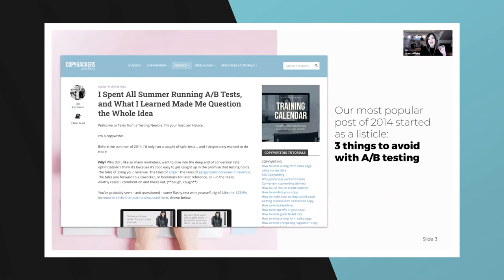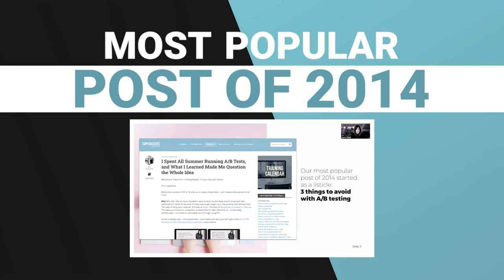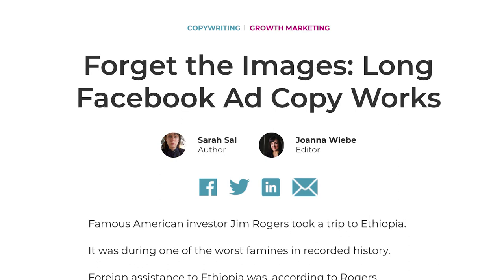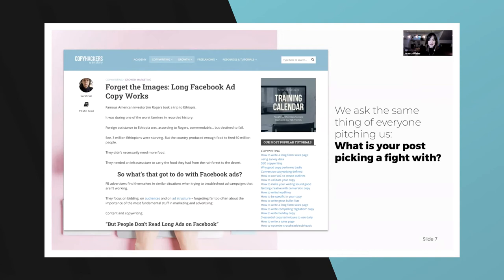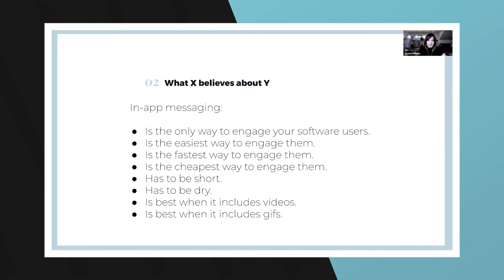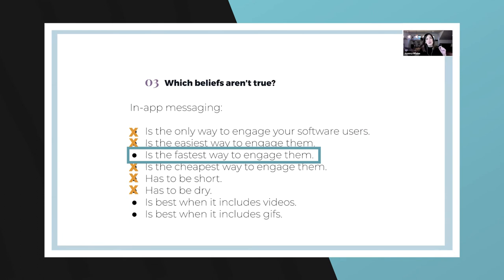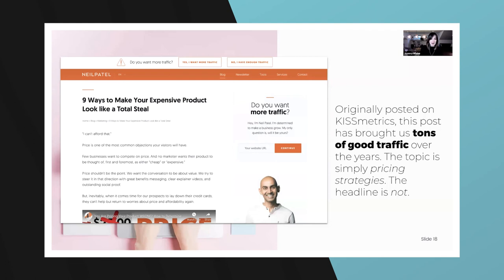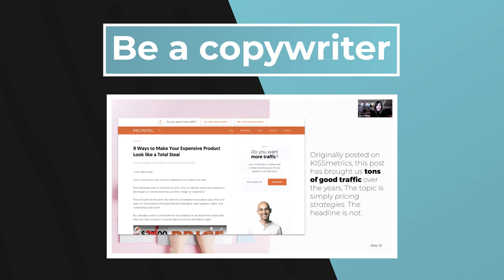How to Create Breakthrough Blog Topics - Copyhackers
This video will show you how to create breakthrough blog topics in 3 easy steps.

Have you ever struggled to create really good blog post topics?

Are you worried that no matter how good your article is, it will drown in an online sea of listicles, “how to’s” and uninspired garbage?

Here’s your life preserver.

Join Ange as she and Joanna Wiebe will show you how the Copyhackers team takes those bland, boring and blasé blog topics, and transforms them into breakthrough topics that draw people in.

Hi, I'm Jo! Welcome to Copyhackers!

Here you'll learn how to get started as a copywriter, how to find clients, how to make it your side hustle and just about everything there is to say about copy.